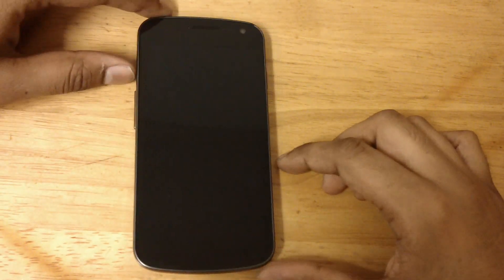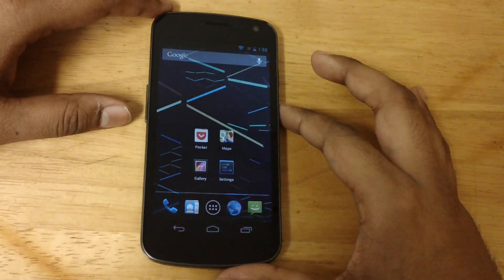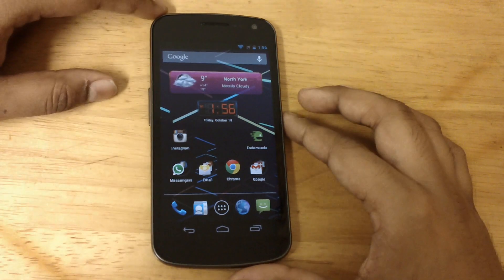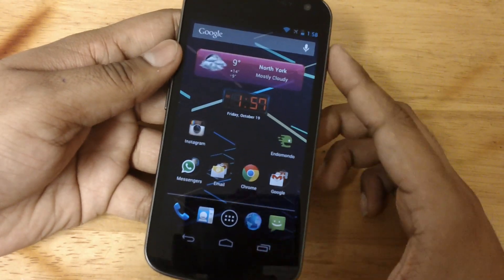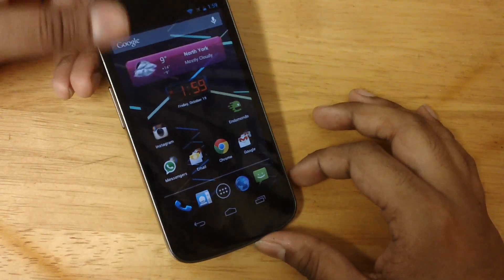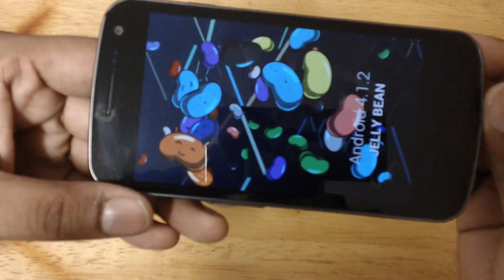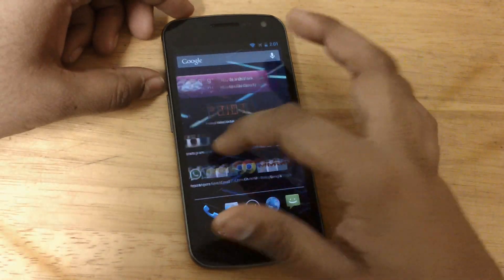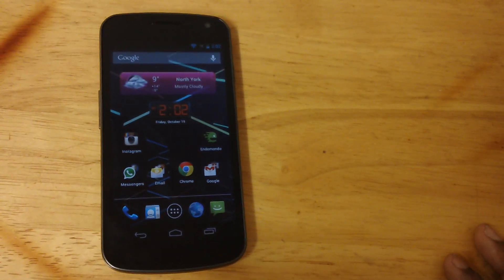Galaxy Nexus VS LG Nexus 4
Samsung Galaxy Nexus VS LG Nexus 4
I am going to be doing a brief comparison between the two in terms of hardware and specs.
Dual-core 1.2Ghz Cortex A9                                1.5Ghz Quad-core Snapdragon S4 Pro CPU
1GB RAM                                                                       2GB RAM
1280x720(4.65inch display)                                      1280x768(4.7inch display)
5MP rear and 1.3MP Frontfacing camera           8MP Rear and 1.3OR2MP frontfacing camera
16GB on board memory                                           8GB on board
Android JellyBean 4.2 (Updateable)                       JellyBean 4.2(Pre-installed out of the box)
NFC,Bluetooth,Wifi                                                  NFC,Bluetooth,Wifi

No SD card slot on both and the LG Nexus 4 will not have a REMOVABLE battery.
Will be announced on October 29th Questions or suggestions? Follow me and ask! Twitter Googe Plus Instagram